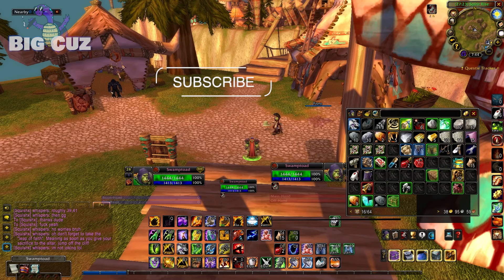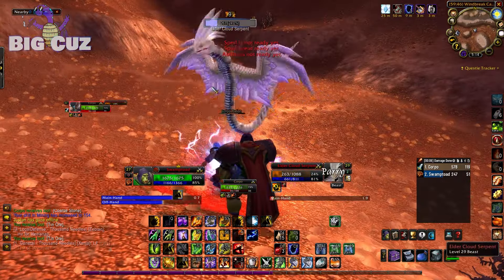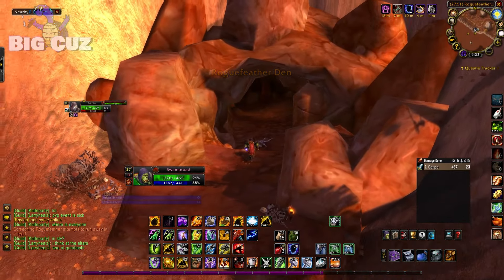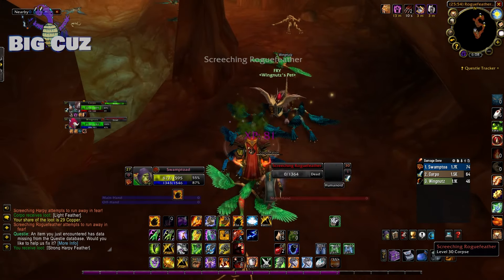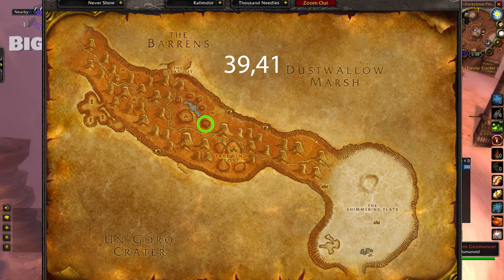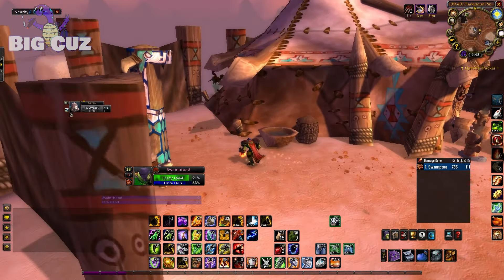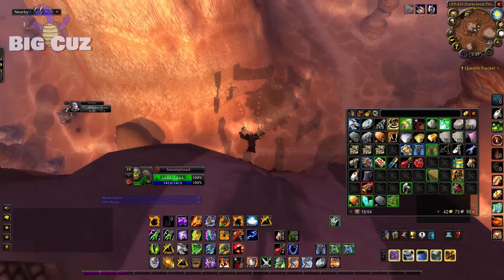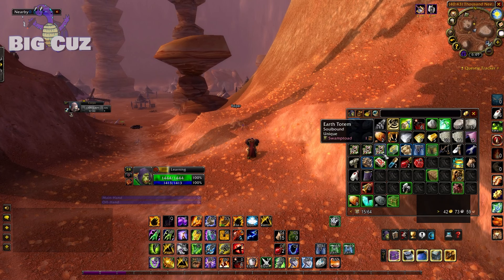Decoy Totem Rune Location: How to get it in WoW Season of Discovery!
Absorb physical attacks and gain immunity to movement impairing effects with Decoy Totem!!!